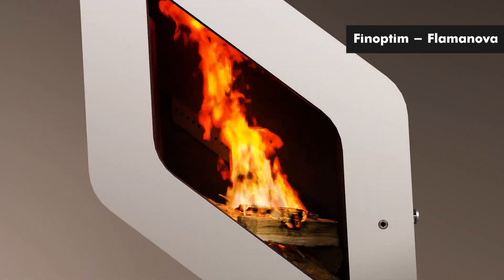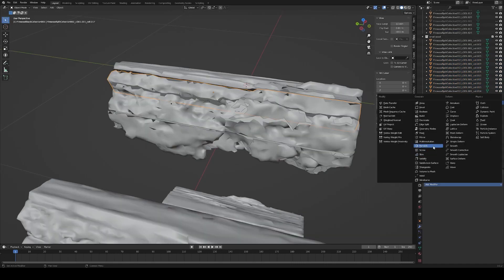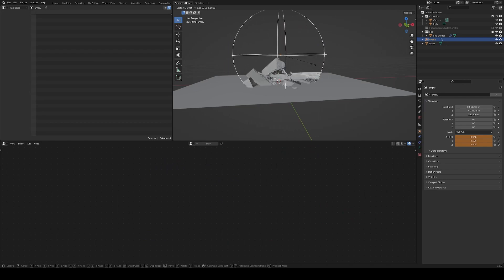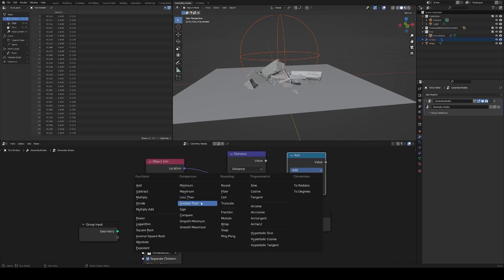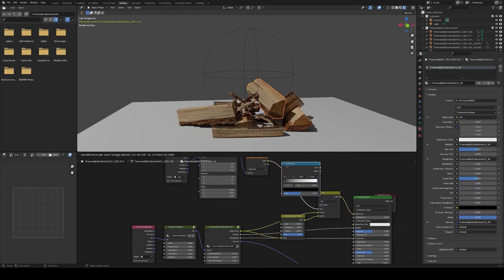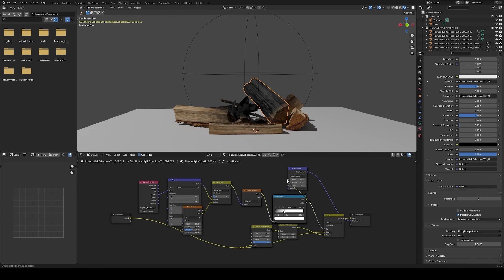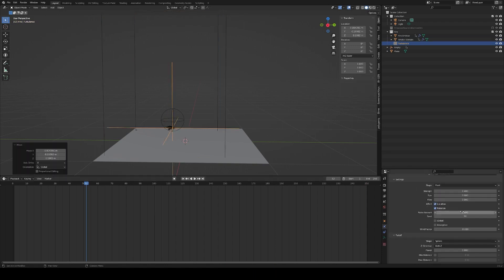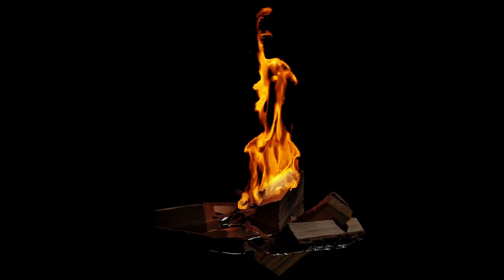Realistic Animated Fire Tips - Blender Tutorial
Here are a collection of tips I gathered and learned while working on a commercial project to animate a realistic wood fire that evolves over time.

Chapters:
00:00 Intro
00:10 Wood 3D models
00:18 Kindling creation
00:42 Wood piling
00:52 Growing fire emitter
01:34 Burned wood shader
02:22 Fire simulation tips
02:52 Fire shader
03:02 Outro